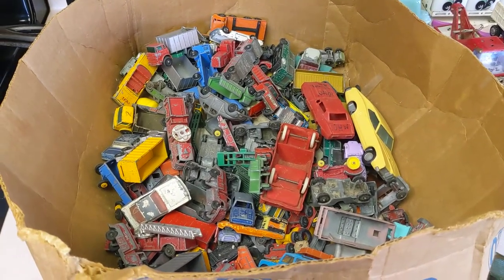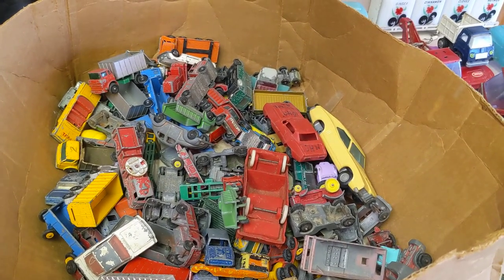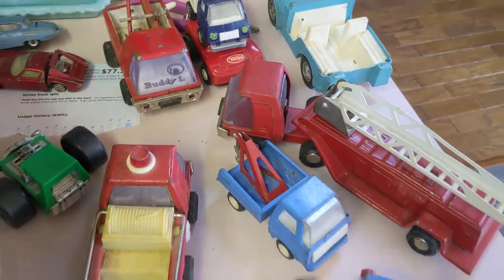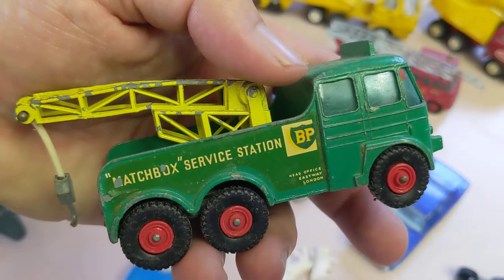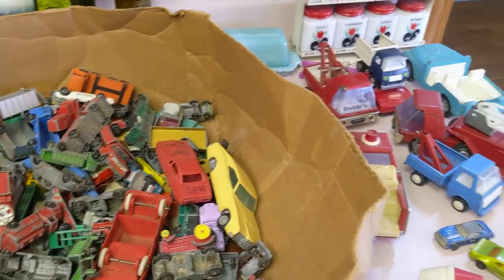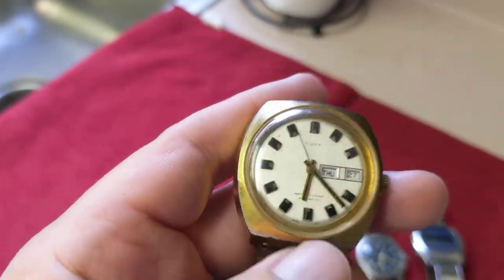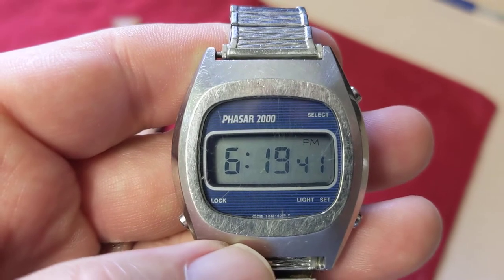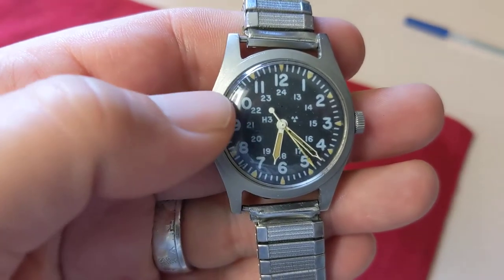Garage Sale Finds Vintage Hamilton Military Watch Old Toys!!!